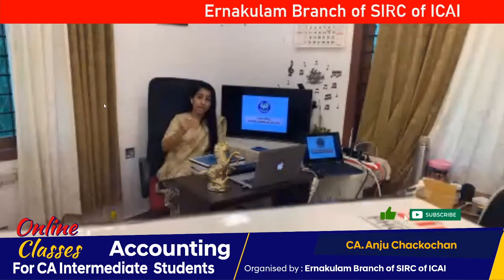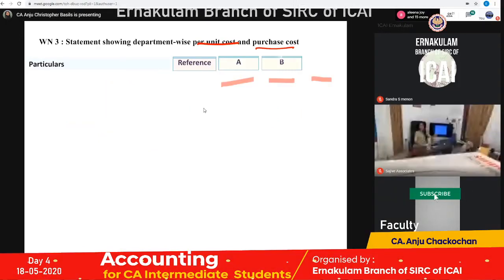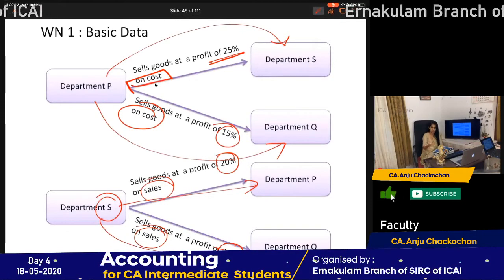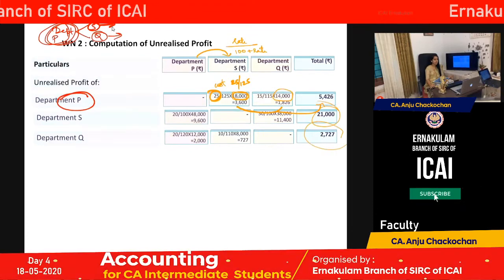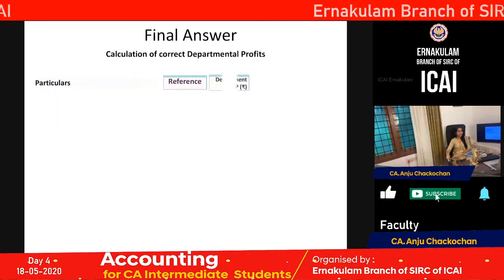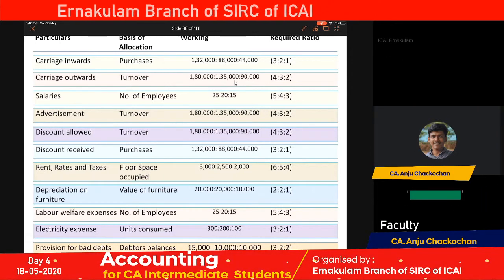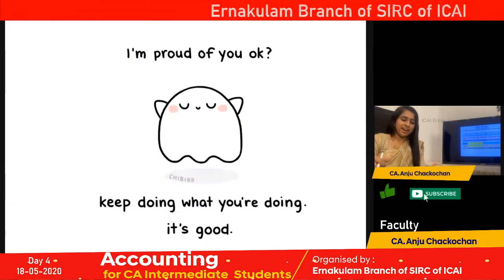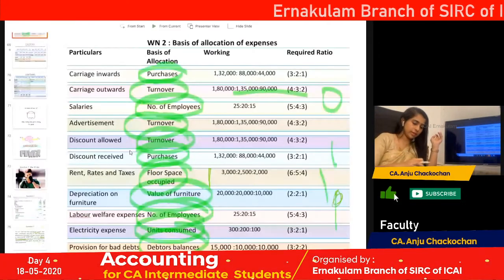ICAI Online Class- CA Intermediate- Accounting - Day 4(18-05-2020) CA. Anju Christopher Basils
Ernakulam ICAI Online Class- CA Intermediate- Accounting - Day 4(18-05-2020) CA. Anju Christopher Basils